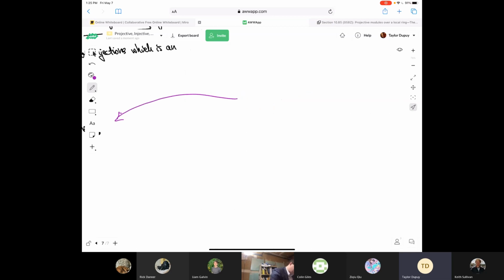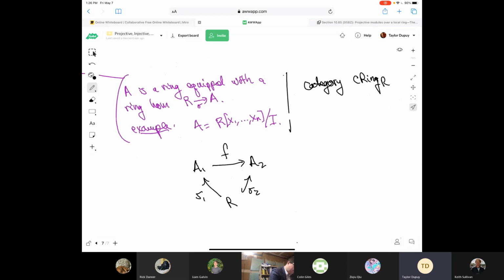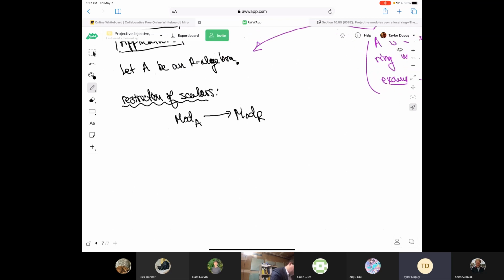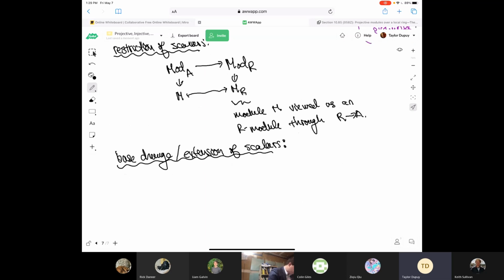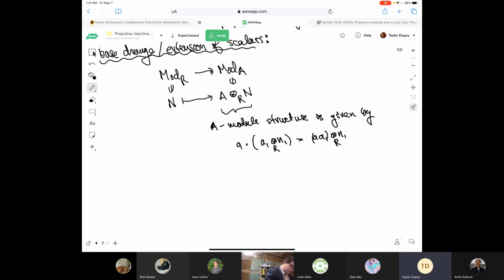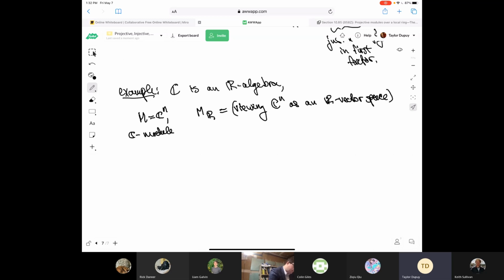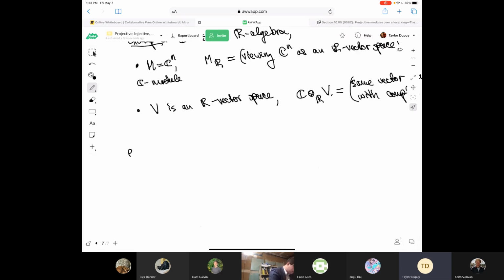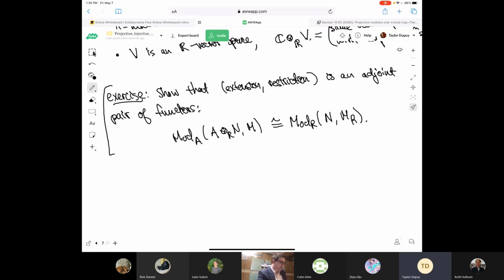Restriction and Extension of Scalars May 07, 2021